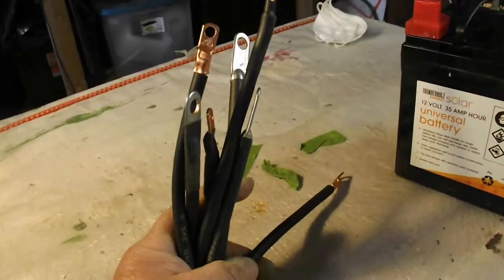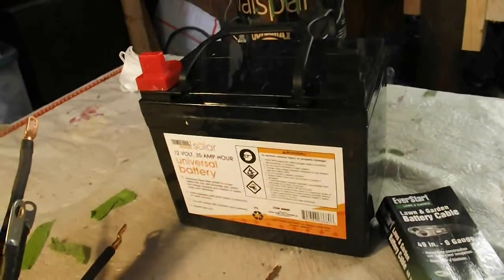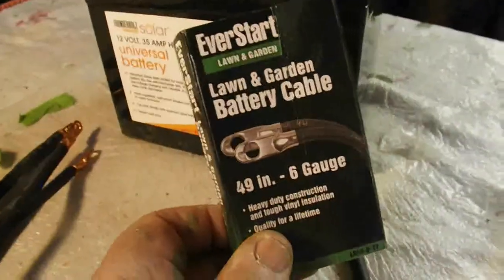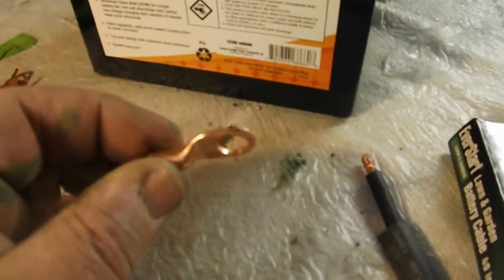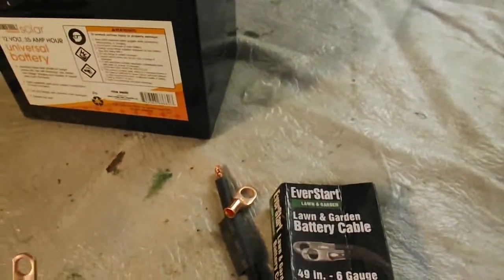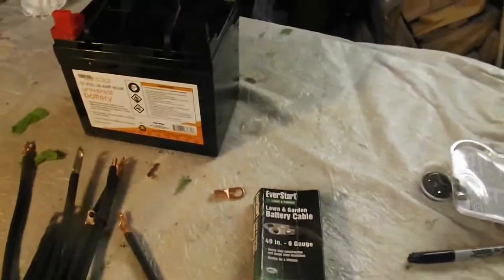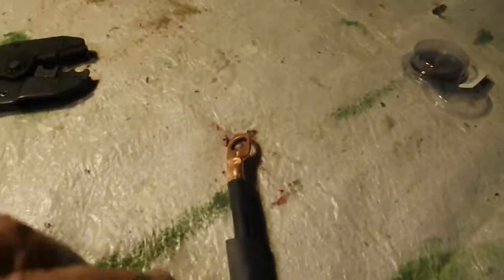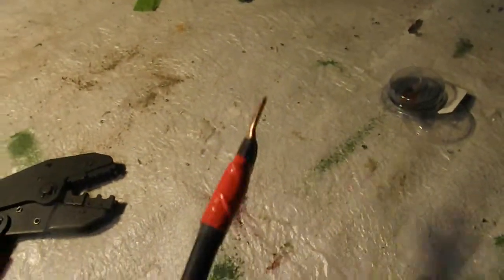Making Solar Battery Cables for the Chicken Mansion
In trying to obtain battery cables for the solar part of the chicken mansion, I was stuck between buying high cost batteries cables, or making my own. I did a little of both. It seems that the copper wire costs,was off the hook, and buy terminals was like wise. I bought 4 ft. of battery cable for a little over 5 dollar; and the cable had two terminals at each end. So that saved my the cost of buying 4 terminals since I bought two set of batter cables. I also shopped around and found terminals for around a dollar a piece. I then cut the cables into 3 sections and added the the terminals to the sections that didn't have terminals. And was able to save some M.O.N.E.Y!